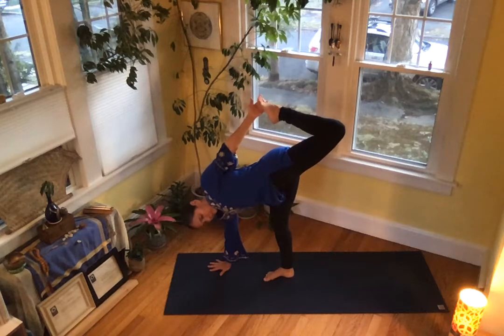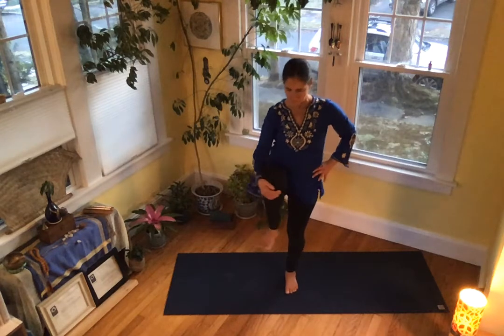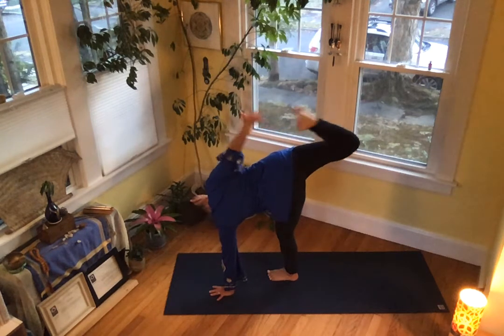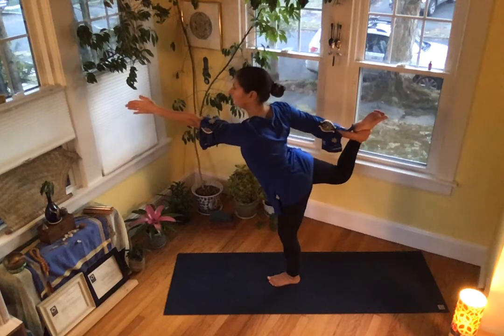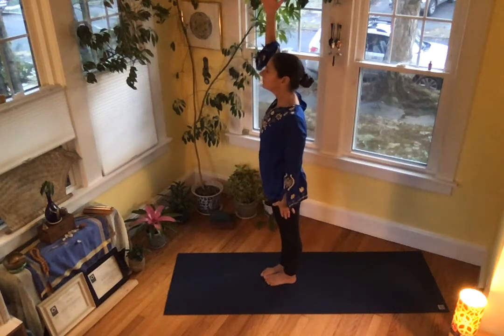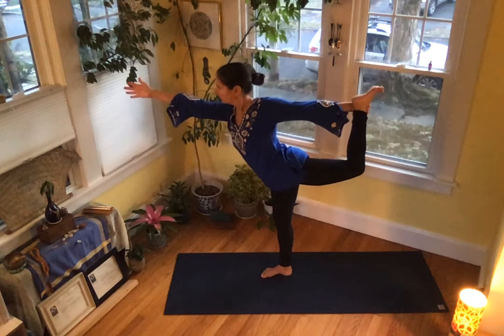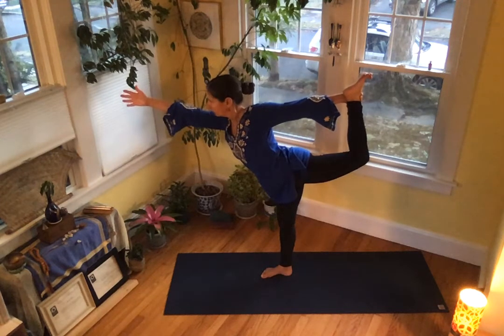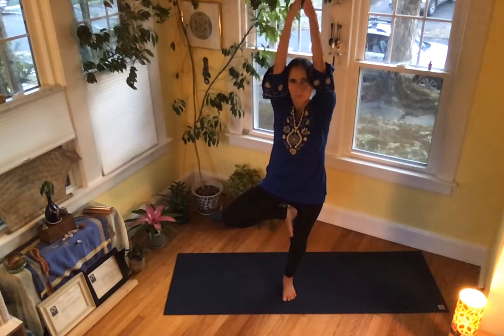Standing Balance Poses